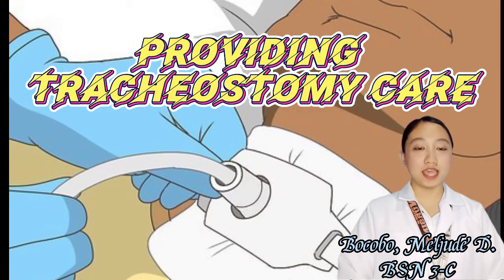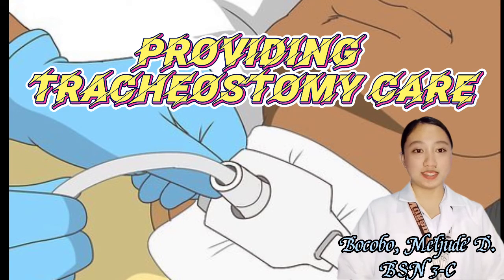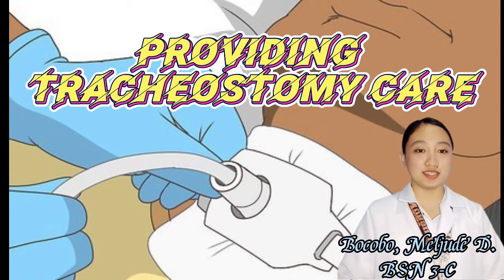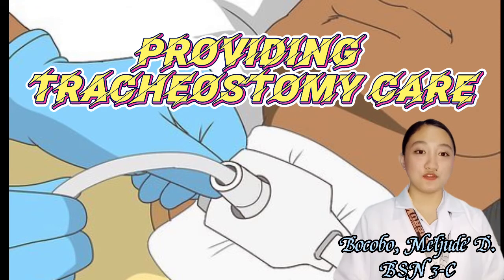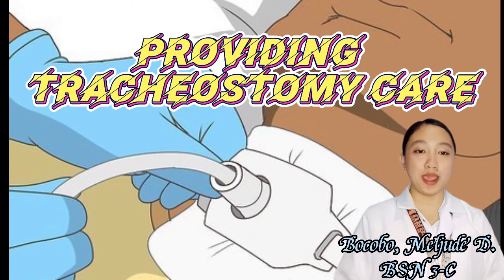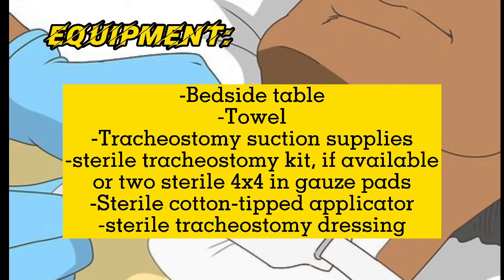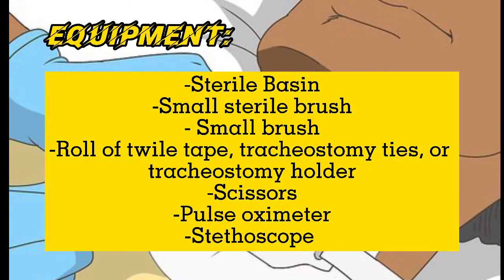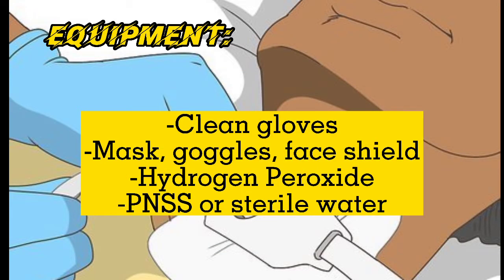PROVIDING TRACHEOSTOMY CARE | RETURN DEMO